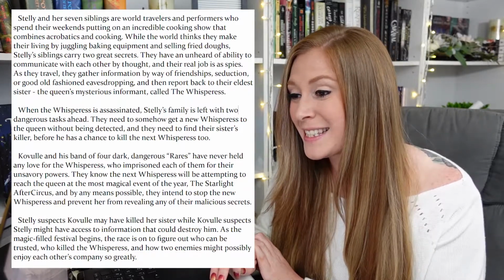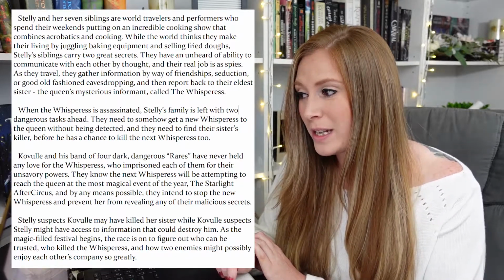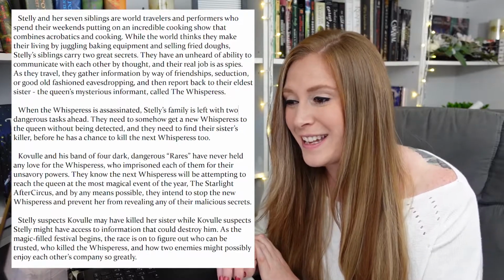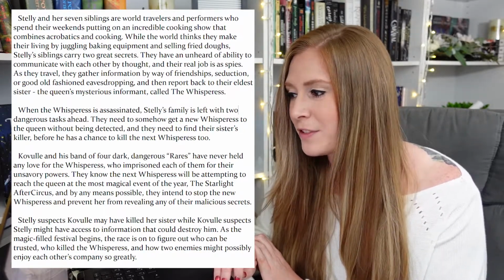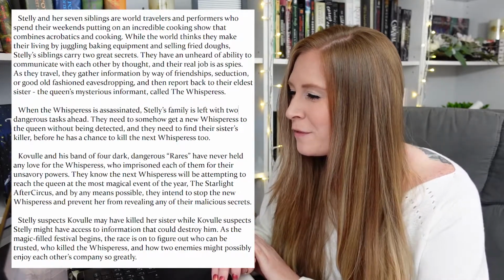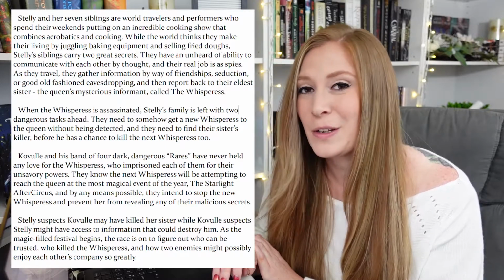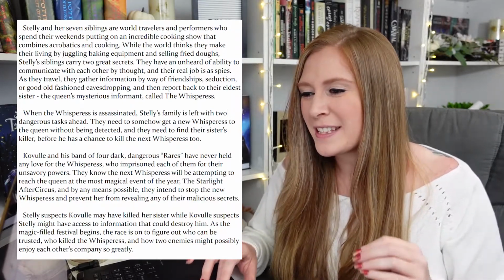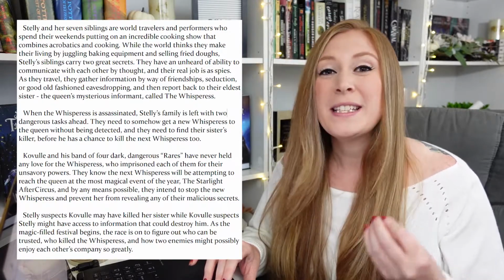Day 17 - Turning Ideas Into Scenes - The 60 Day Novel Writing Challenge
Today we're focusing much more on the ideas that didn't quite fit into our outline because they were... well, ideas. It's our job to take those ideas and turn them into scenes, and also our job to brainstorm ways to make them fun and exciting to read.

Today I'll break down how I'm turning the ideas from my blurb into real, visual scenes that will go into the book itself.

The homework for today is to revisit your list of ideas and try to turn at least half of the remaining ideas into scenes which will then go into the outline. Good Luck, and happy writing!